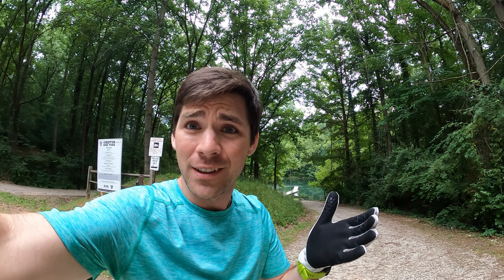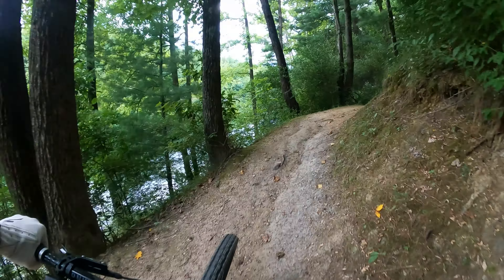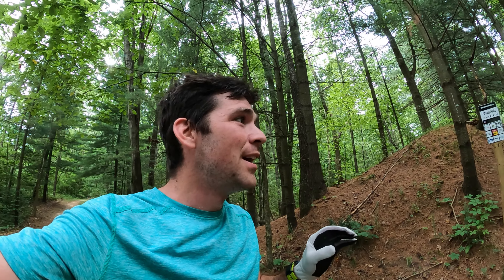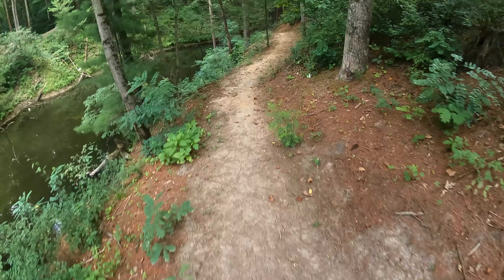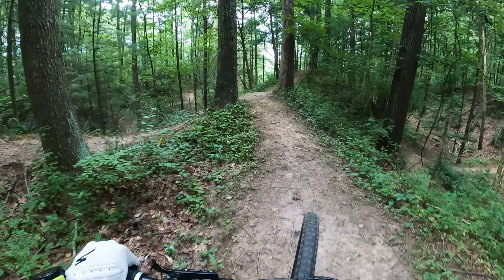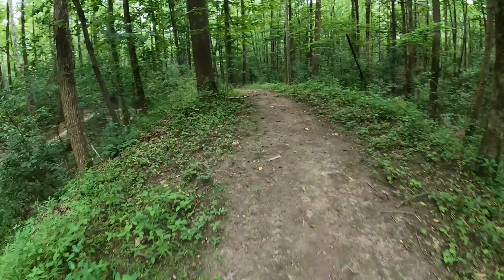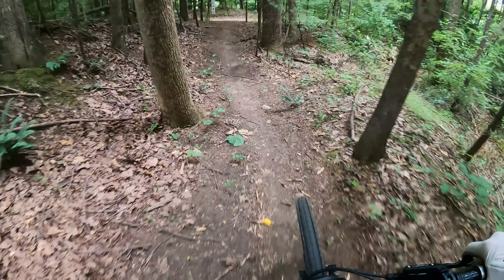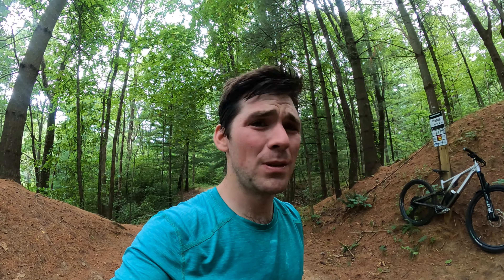Griffin Bike Park RECON Trail Tour - Designed by Tyler McCaul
Finally got around to making this video. Recon is legit one of the best trails at Griffin so if you get a chance to ride there definitely hit this trail!